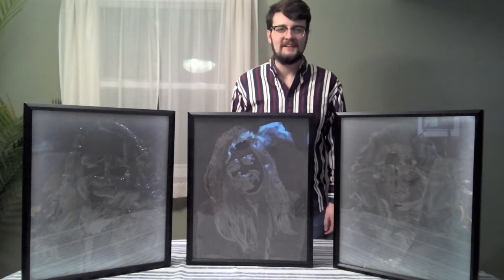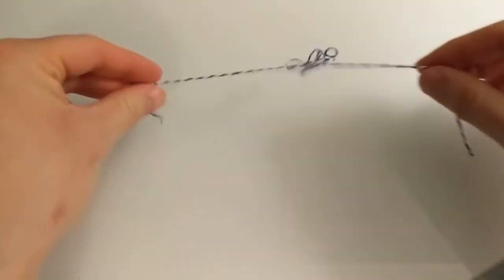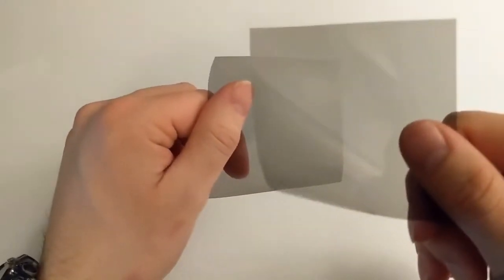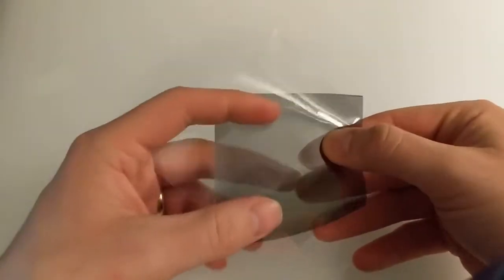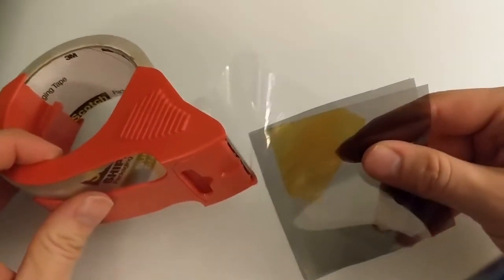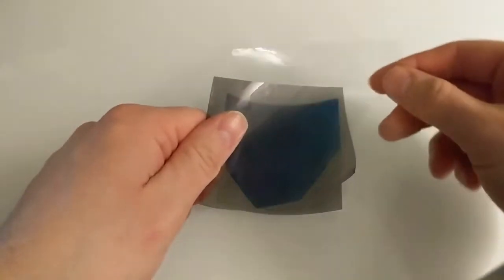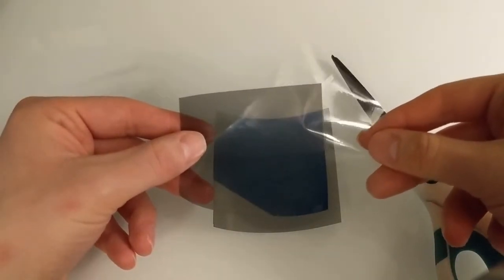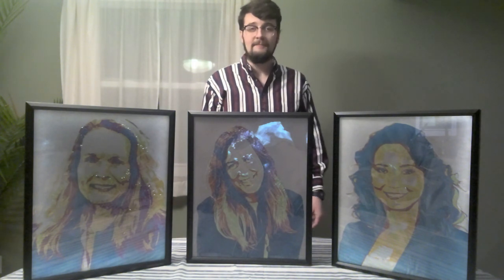Creating Art using Polarized Light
Join University of Wisconsin-Madison graduate student Aedan Gardill as he shows you how to use polarized light and cellophane to create art that's only visible using polarizers! For written instructions: